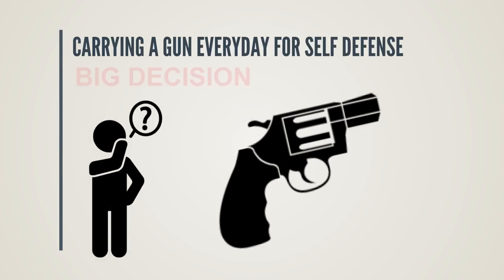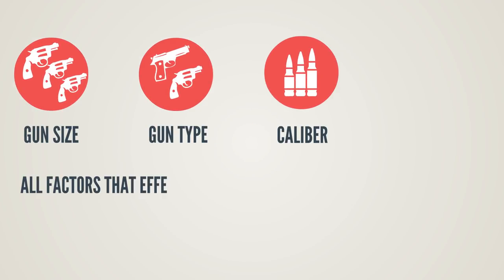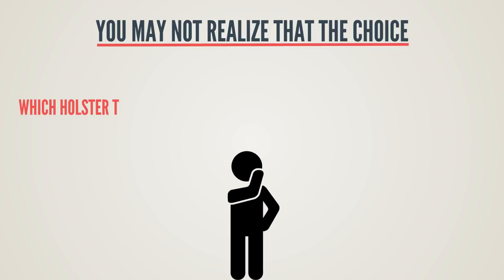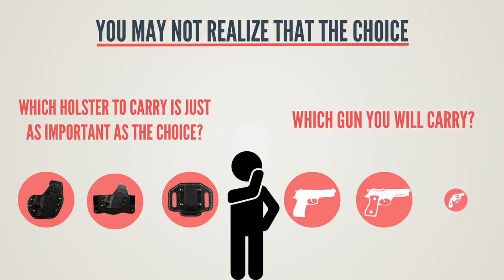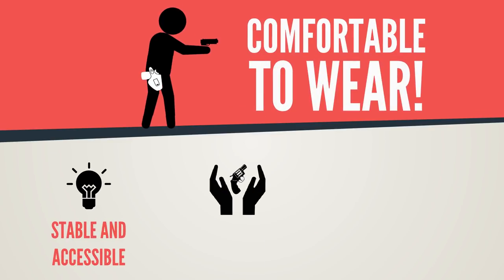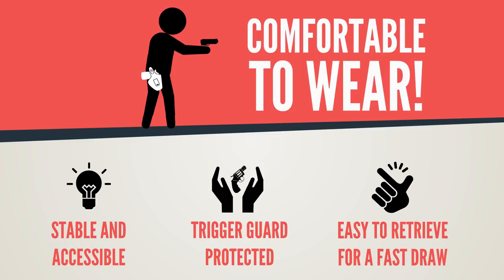White Hat Holsters - Hybrid IWB Holsters - Customizable, Comfortable, and handmade in Texas!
White Hat Holsters makes the most comfortable IWB holsters available on the market today. The choise of which holster to carry, IWB, OWB, small of back, appendix, are all very important to consider when carrying a concealed handgun. he choice of concelaed handgun holster is just as important as the hoice of which gun to carry.

Try us out today. We have a 30 days money back love it guarantee and a lifetime warranty on all of our products. Check us out online or give us a all any time.

White Hat Holsters
Gun Gear for the GOOD guys!